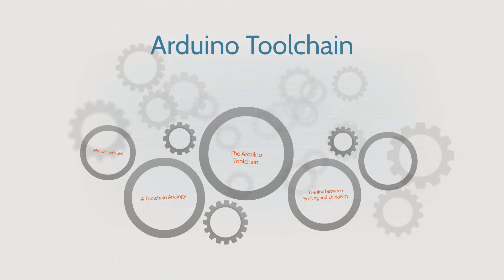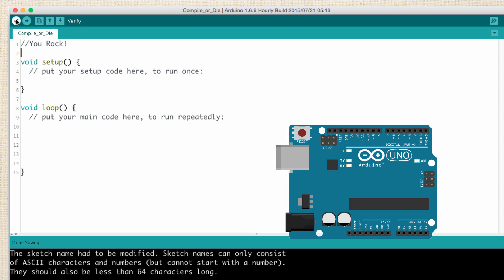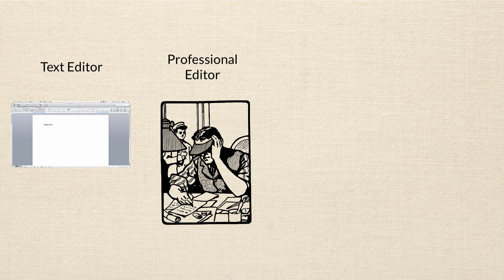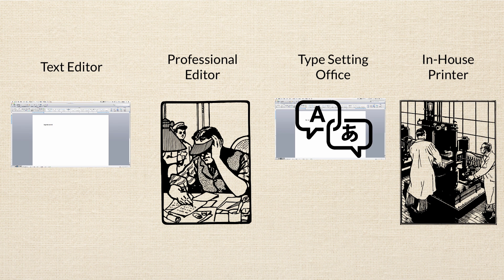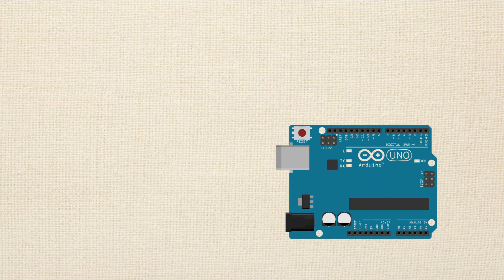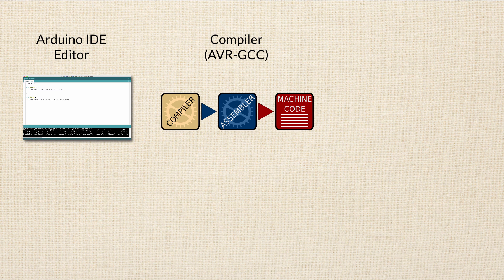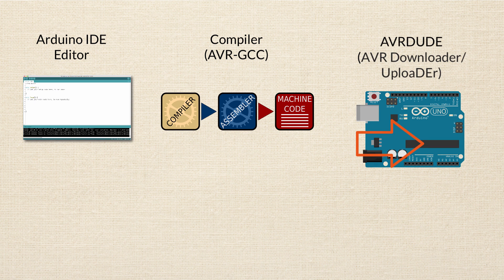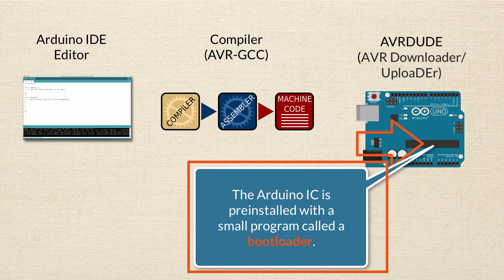Lesson 6 | Arduino Toolchain Overview | Arduino Crash Course